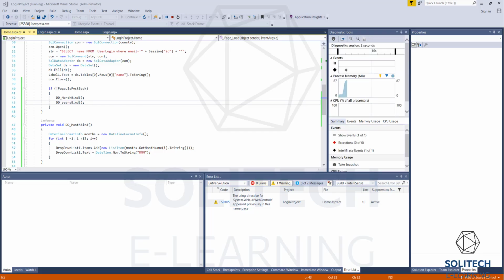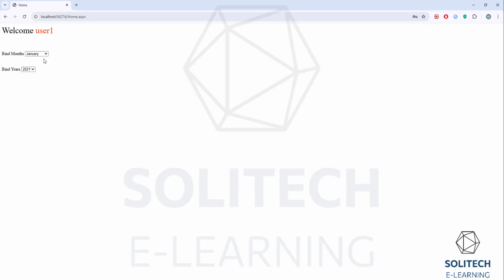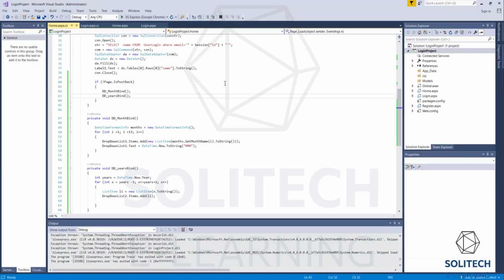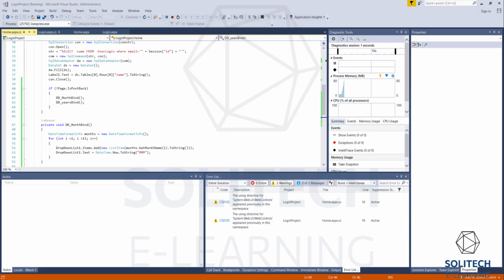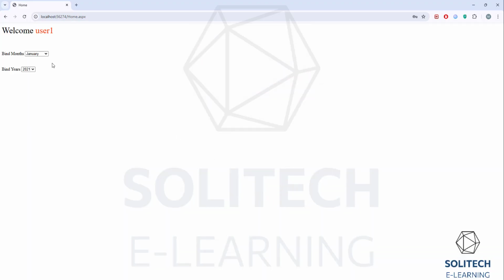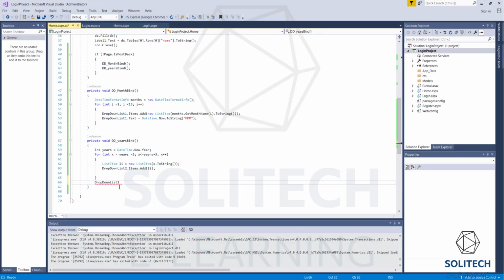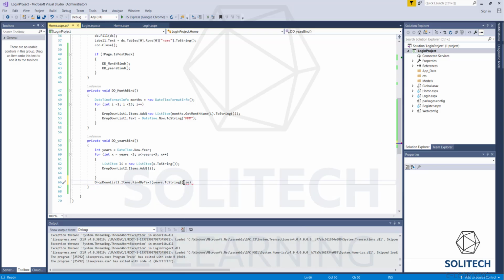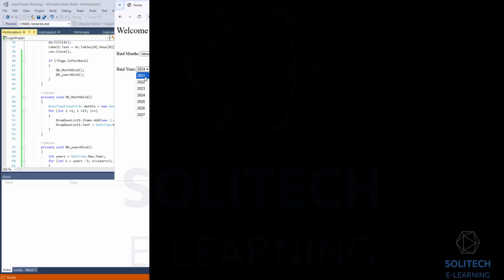✅ "Master DropDownList Data Binding in C# & ASP.NET WebForms/MVC – 2024 Guide"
🔑 Learn how to bind a DropDownList to a database in C# (ASP.NET WebForms & MVC)! Fix empty dropdowns in minutes.

💬 TROUBLESHOOTING? Ask in comments!